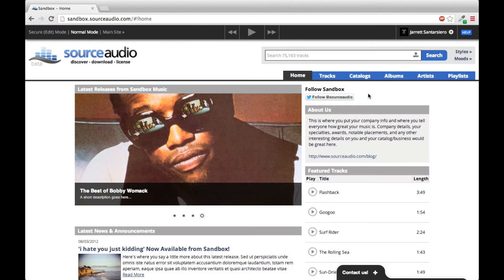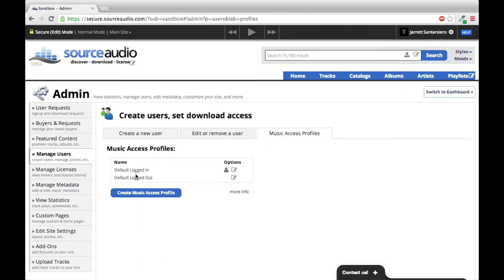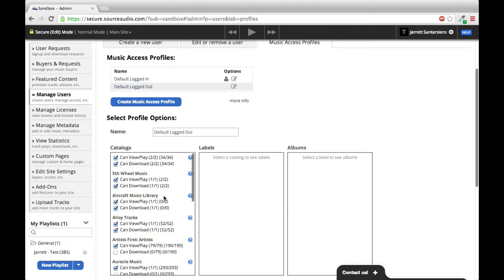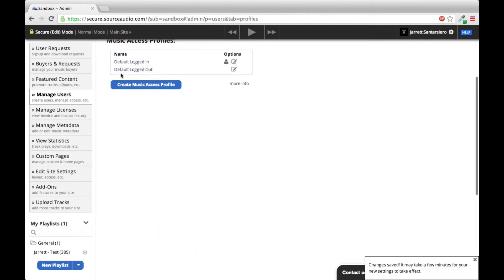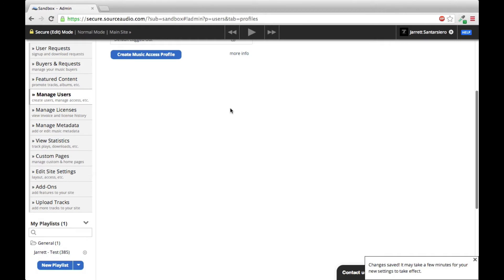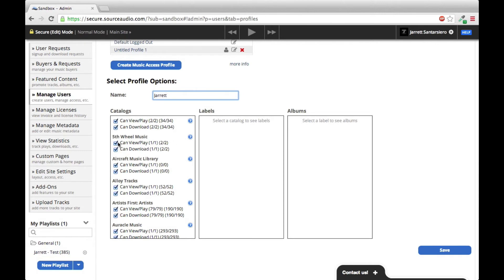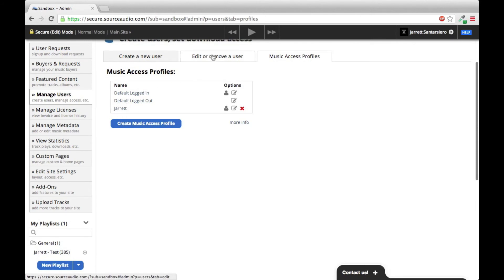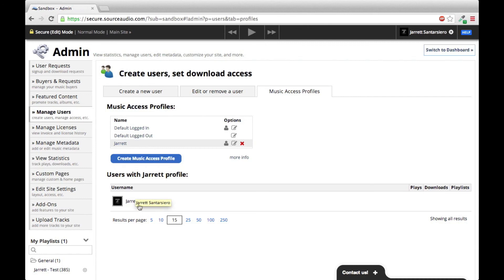SourceAudio - Creating and Managing Your Music Access Profiles (Admin Video)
Learn how to create and manage Music Access Profiles on your SourceAudio site.  .